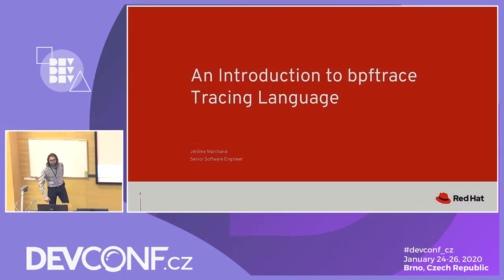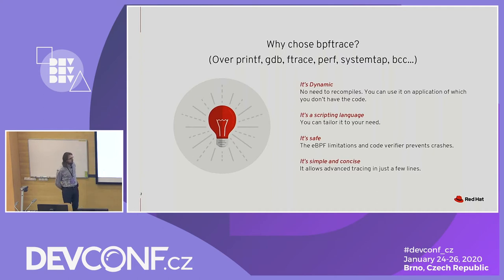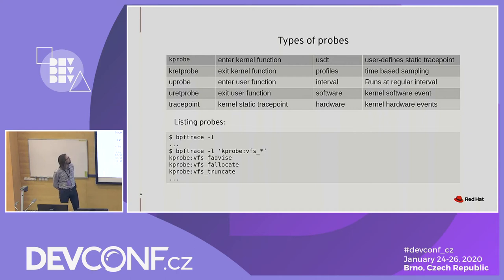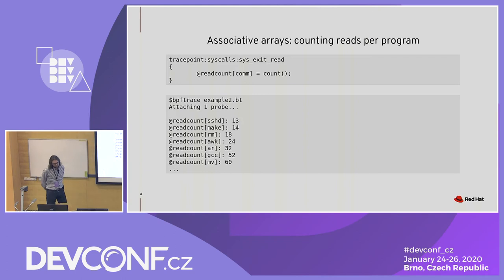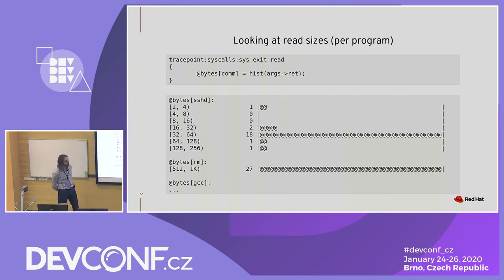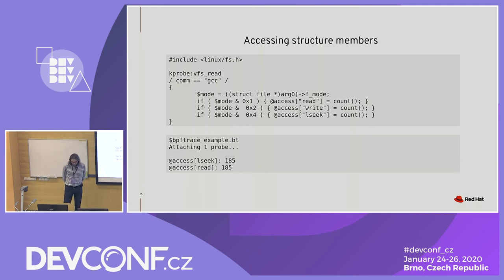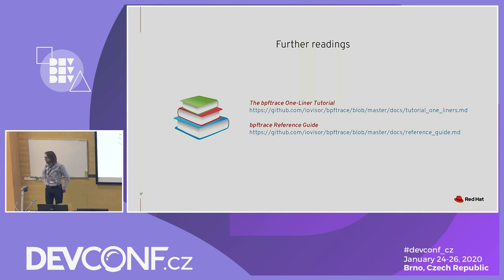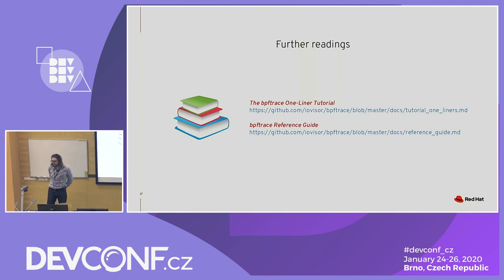An introduction to bpftrace tracing language - DevConf.CZ 2020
Speakers: Jerome Marchand

Quite often, one encounters an issue where a tracing tool comes in quite handy. It could be for instance a performance issue or a bug with a application that you're using. Linux already offers a wide choice of tracing tools and chance are you've already used one. One of the latest addition in that area is bpftrace.

Bpftrace is high-level dynamic tracing language. It allows easy and safe, yet powerful tracing of existing program without the need to modify them. In this talk, I'll try to show you what can be done with bpftrace and explain why, when and how to use it.